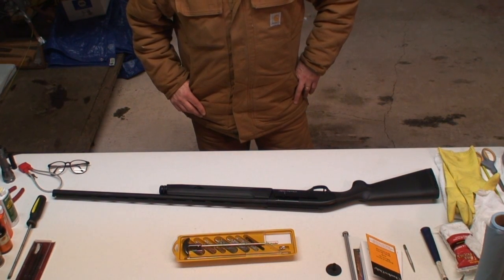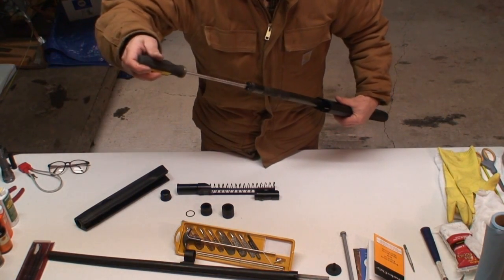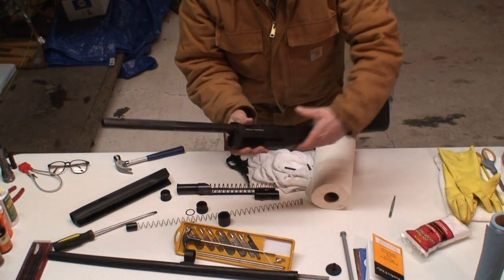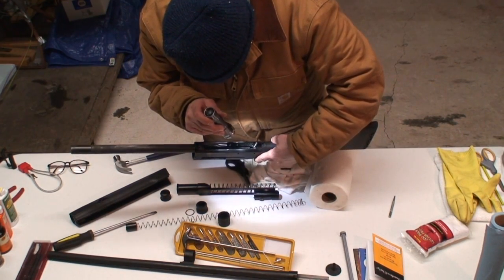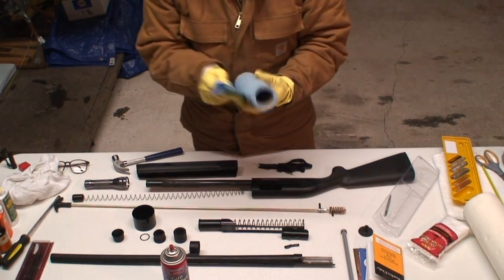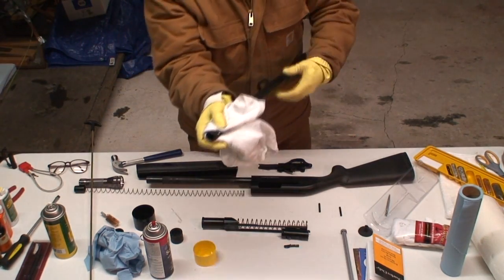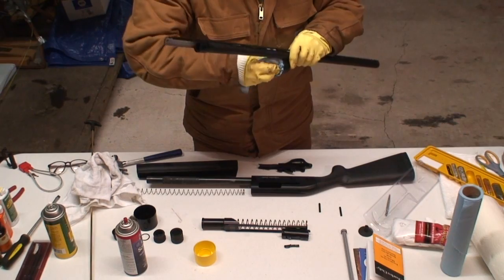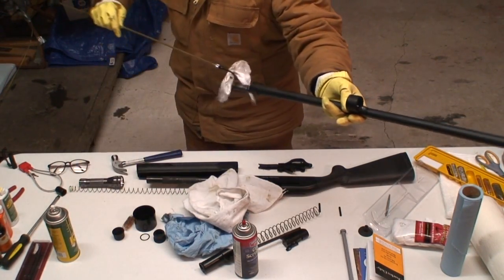Part 1 of Disassembling, Cleaning, Inspecting, and Lubing the Charles Daly Semi-auto Shotgun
Before starting make sure your gun is unloaded.  This is part 1 and covers disassembly and cleaning the barrel.